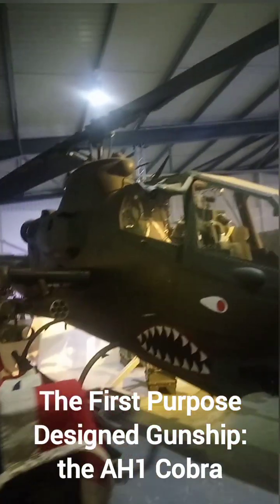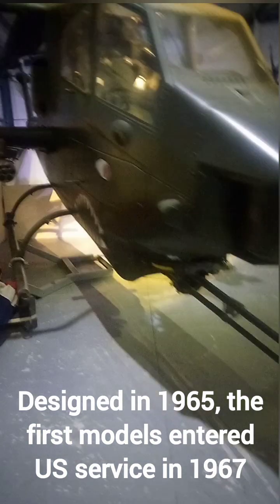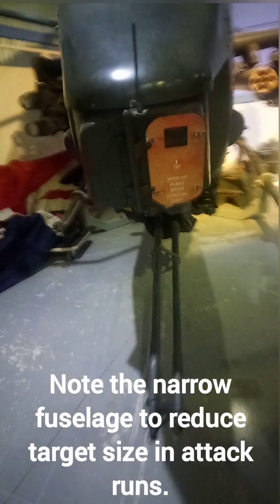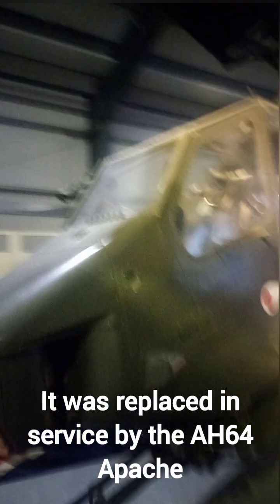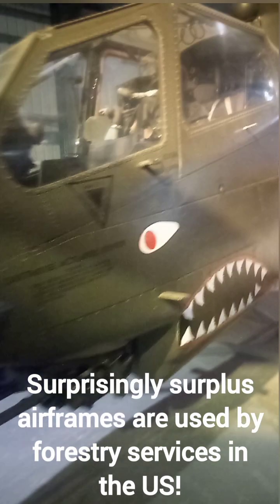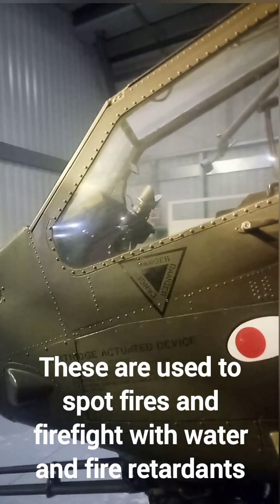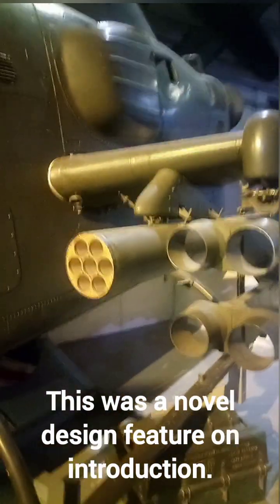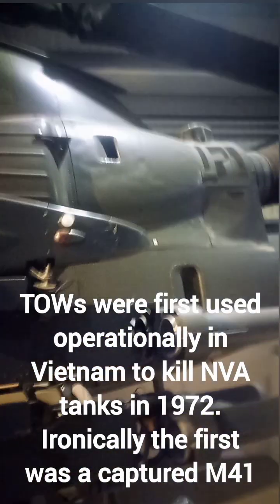The First Purpose Designed Gunship: the AH1 Cobra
Filmed at the Army Flying Museum in Middle Wallop